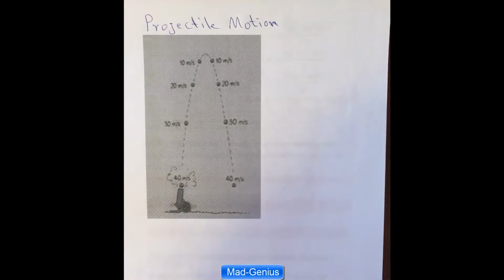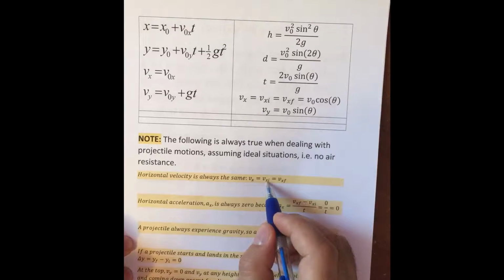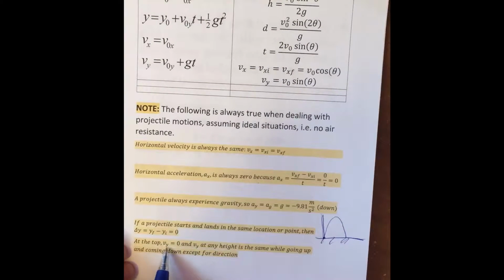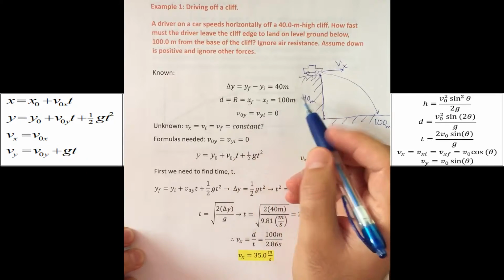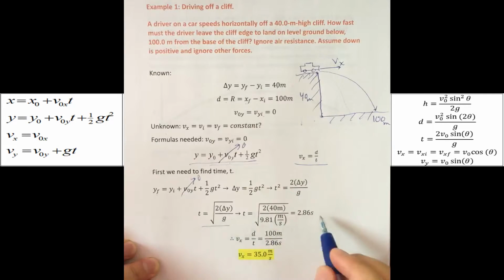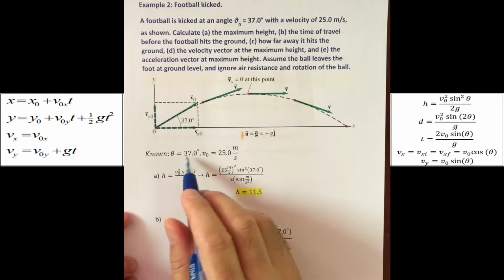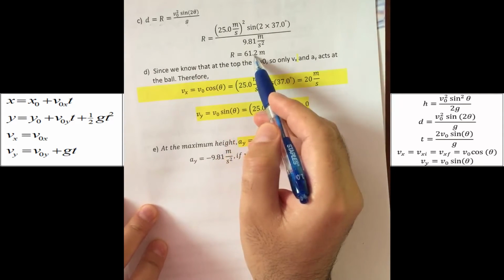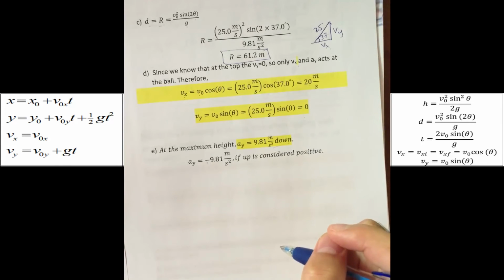What is projectile motion - Solving Projectile Motions problems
In this video I'll show you how to approach and solve projectile motion problems using examples. Use the following interactive links to learn more and practice.